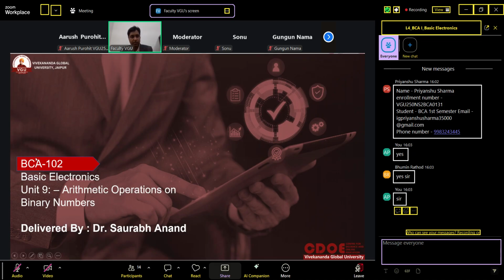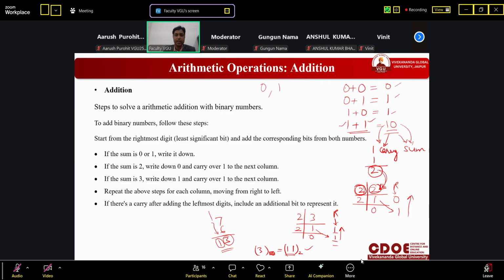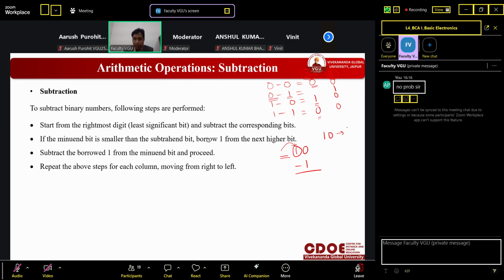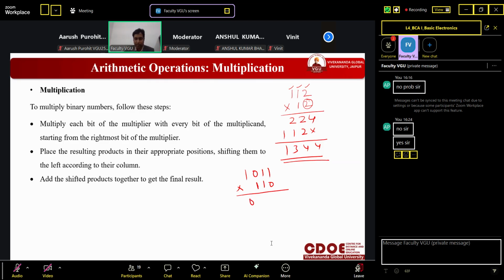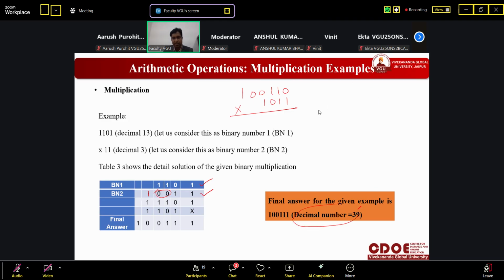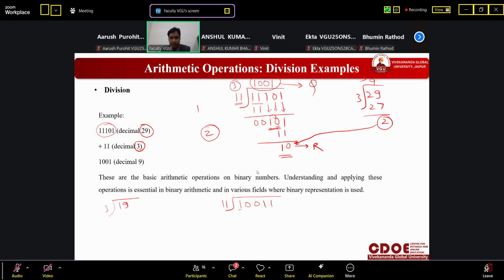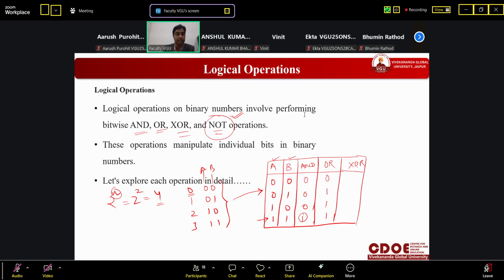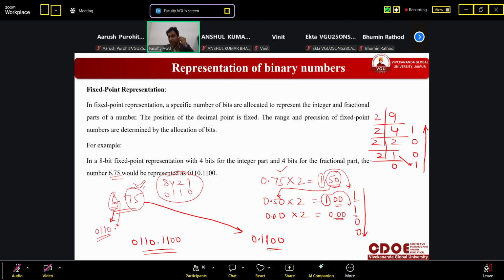L10_BCA I_Basic Electronics, 15.1.2026